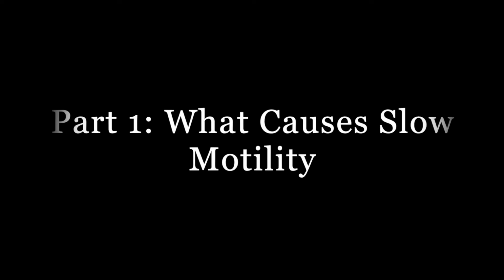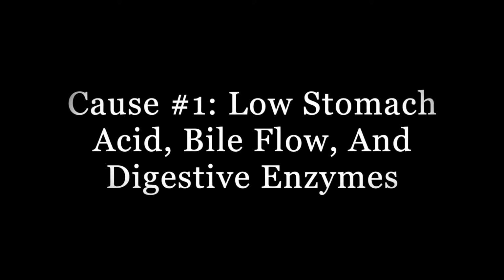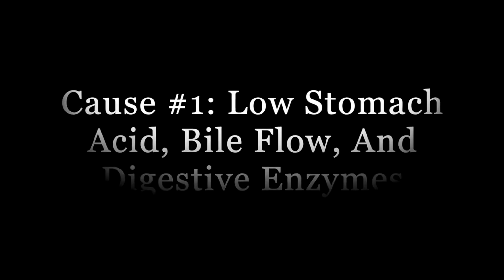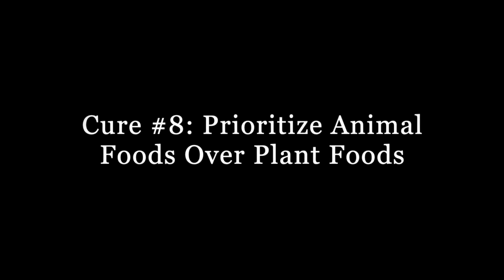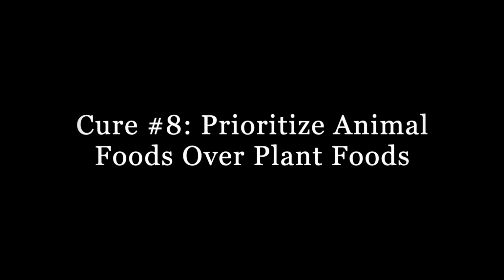What Causes Slow Gut Motility + How To Fix It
In this video I share:

- The 6 root causes of slow gut motility
- And 8 ways to address the root cause

So you can quickly and effectively speed up your gut motility and overcome constipation, SIBO, SIFO, bloating, gas, and/or abdominal pain!

FREE TRAINING ON THE 2 STEPS TO FULLY RESTORE YOUR GUT MICROBIOME + REVERSE SIBO IN 3 MONTHS is no longer available, sorry. I recommend you check out this video that's very similar instead

WANT TO WORK 1 ON 1 WITH ME? JOIN THE WAIT LIST (I’ll be reopening coaching after maternity leave in summer or fall of 2026)